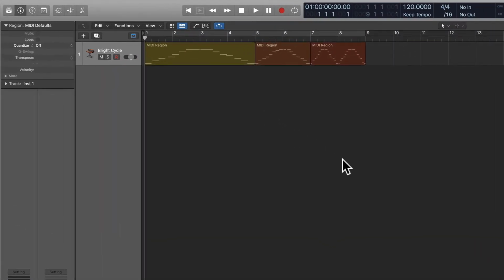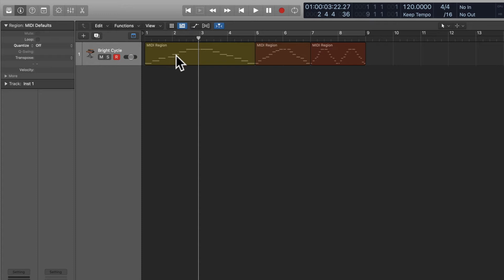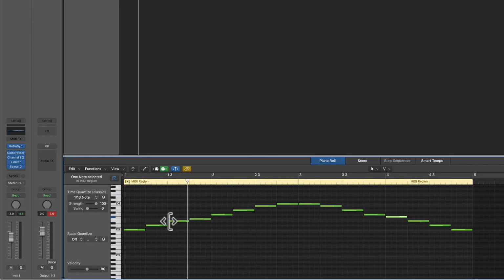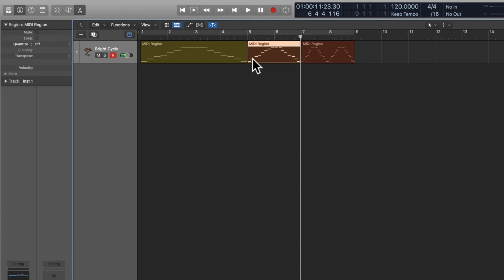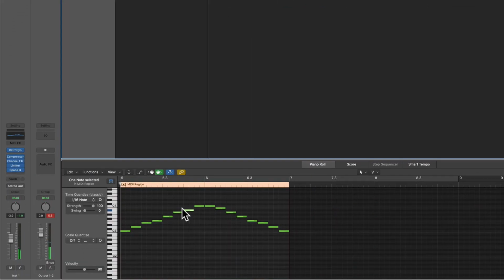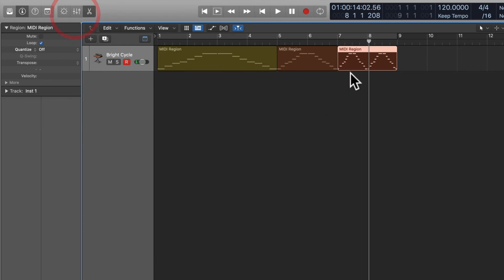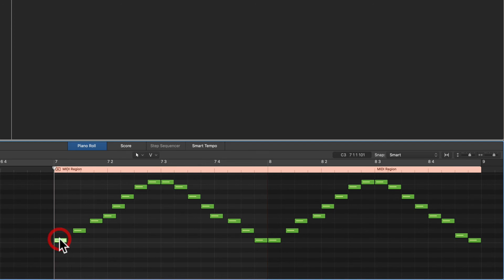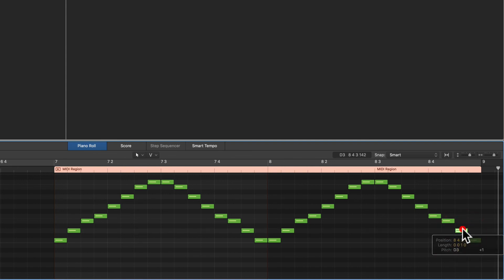Project 2: DEMO 3 – MIDI Editing